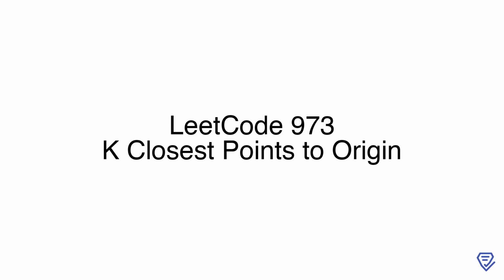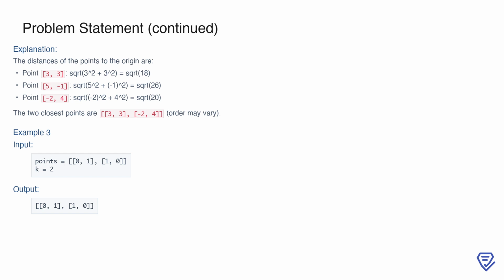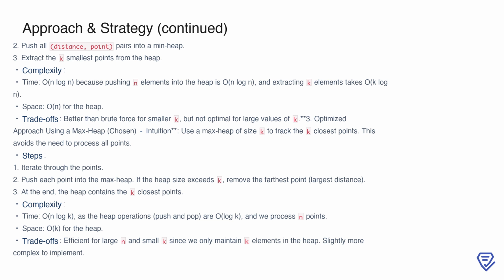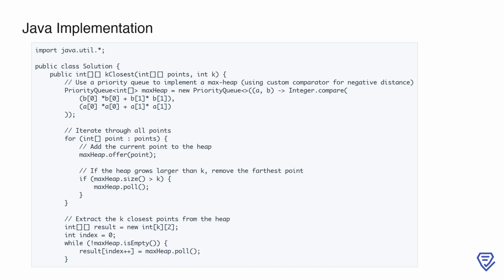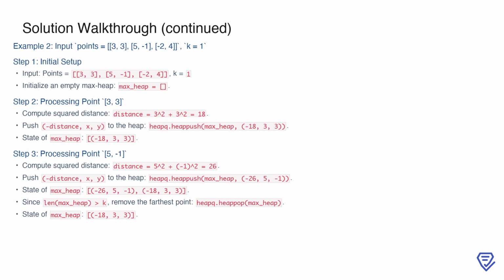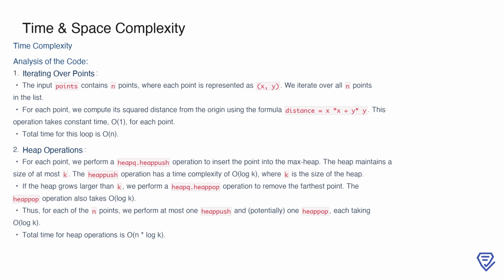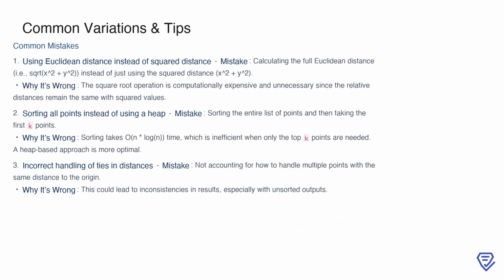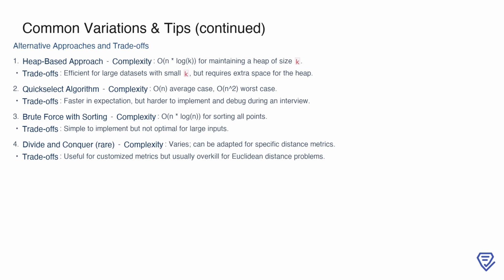LeetCode 973: K Closest Points to Origin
Difficulty: Medium

📚 Topics: Array, Divide and Conquer, Heap, Queue, Sorting

⏱️ Timestamps:
00:00 - LeetCode 973: K Closest Points to Origin
00:25 - Problem Statement
01:15 - Problem Statement (continued)
02:08 - Problem Statement (continued)
02:51 - Problem Statement (continued)
03:46 - Problem Statement (continued)
04:26 - Problem Statement (continued)
05:21 - Approach & Strategy
06:19 - Approach & Strategy (continued)
07:13 - Approach & Strategy (continued)
08:23 - Algorithm Deep Dive
08:25 - Algorithm Deep Dive (continued)
08:27 - Algorithm Deep Dive (continued)
08:29 - Algorithm Deep Dive (continued)
08:31 - Algorithm Deep Dive (continued)
08:33 - Python Implementation
10:17 - Java Implementation
11:04 - Java Implementation (continued)
11:39 - Solution Walkthrough
12:33 - Solution Walkthrough (continued)
13:22 - Solution Walkthrough (continued)
14:22 - Solution Walkthrough (continued)
15:02 - Solution Walkthrough (continued)
15:47 - Solution Walkthrough (continued)
16:26 - Time & Space Complexity
17:21 - Time & Space Complexity (continued)
18:09 - Time & Space Complexity (continued)
18:50 - Time & Space Complexity (continued)
19:52 - Common Variations & Tips
20:51 - Common Variations & Tips (continued)
21:39 - Common Variations & Tips (continued)
22:52 - Common Variations & Tips (continued)
23:52 - Conclusion
24:15 - Thank You!